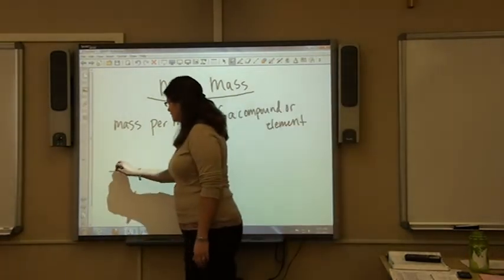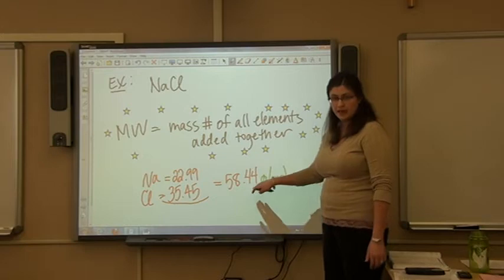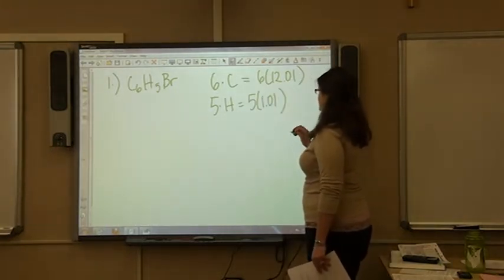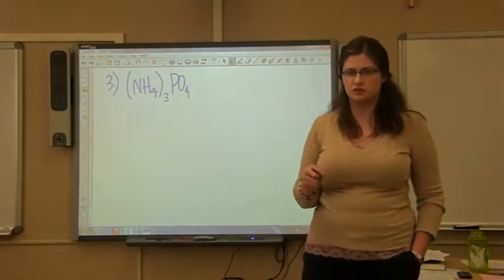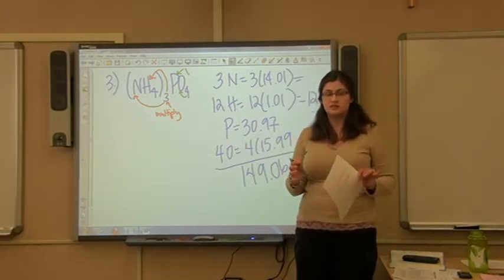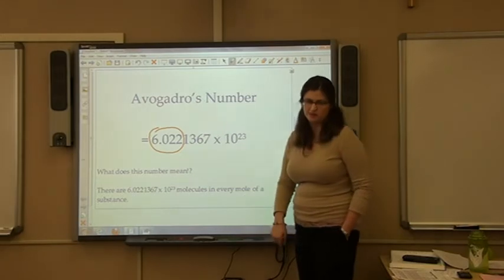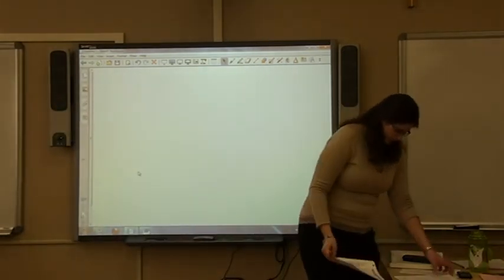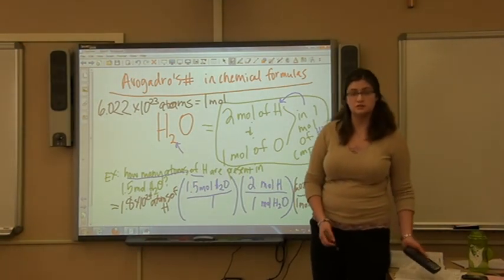Lecture 2 1 Part 1